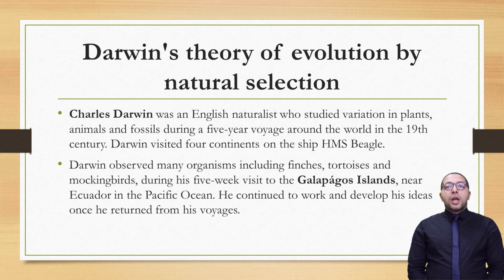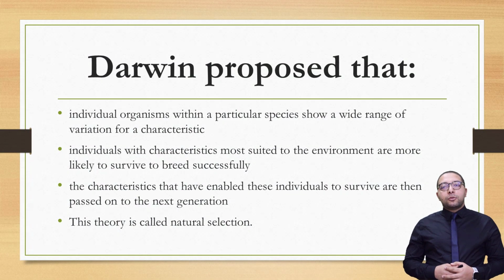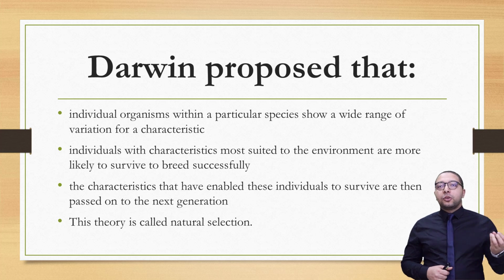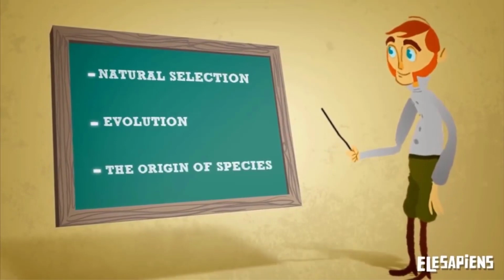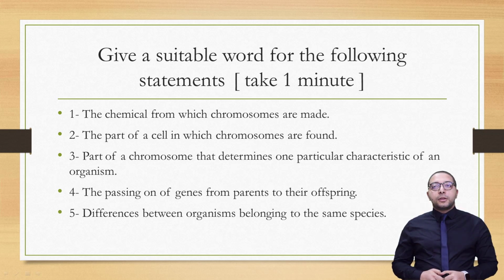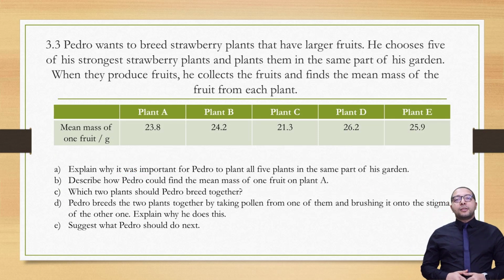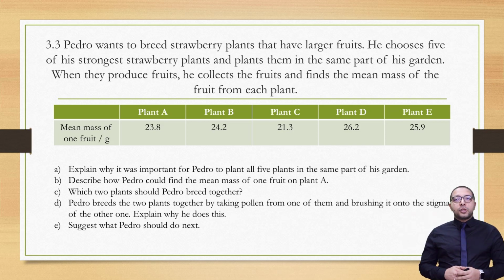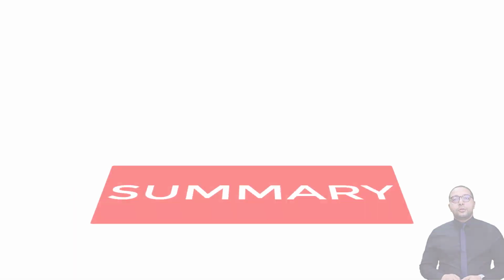CHARLES DARWIN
This video is based on Charles Darwin's theories and concepts.